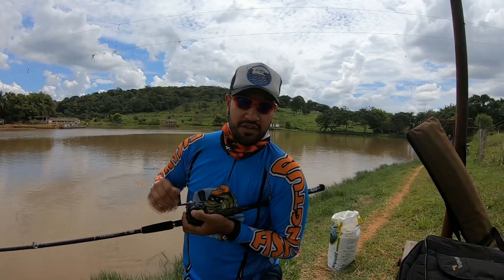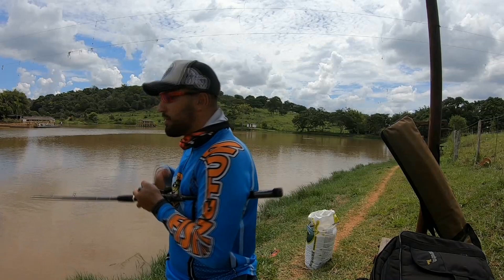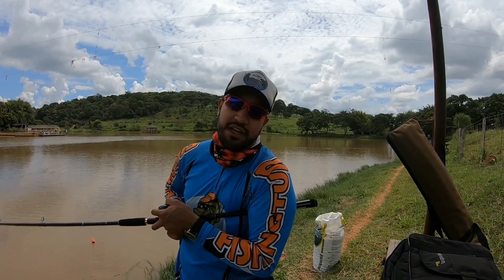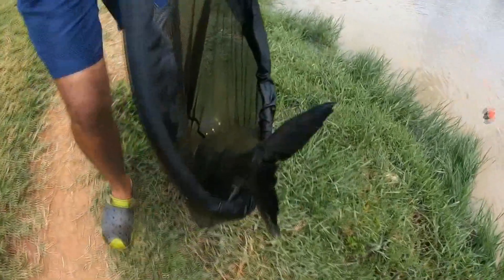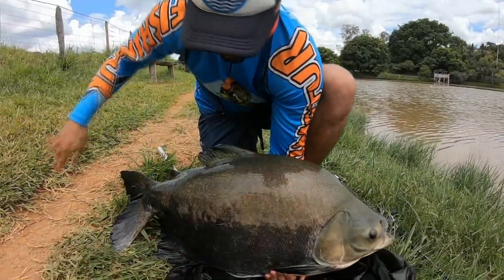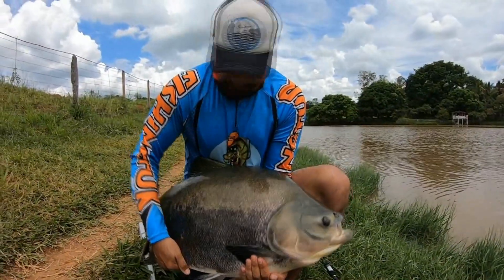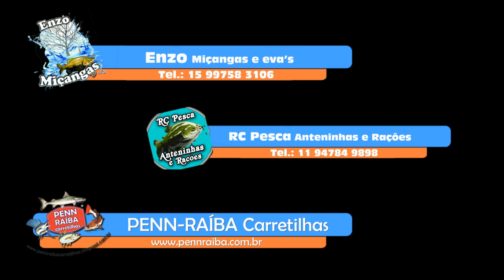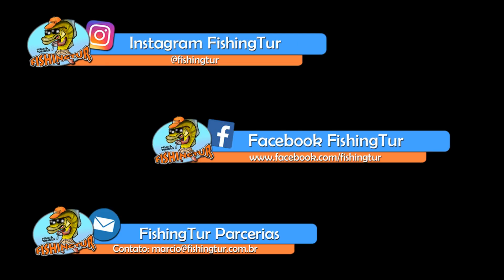Os Gigantes Tambacus Mineiros da fazenda Paraná - Fishingtur na TV 377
Nossos amigos do Fishingtur Adan e Marcelo saíram de São Paulo com destino a cidade de Nova Serrana em MG.  O local escolhido para essa pescaria foi a famosa Fazenda Paraná, local descoberto pelo Fishingtur há alguns anos e que hoje é considerado um dos melhores pesqueiros do Brasil para a pescaria dos Tambacus Gigantes.

Vídeos e Programas de Pesca com muitas dicas de pesca em pesqueiros, peixes gigantes, dicas de equipamentos de pesca e as melhores técnicas e iscas para sua pescaria.

Fishingtur Pesca e Turismo - Pesqueiro.net
O Maior Portal de Pesca Esportiva e Turismo do Brasil